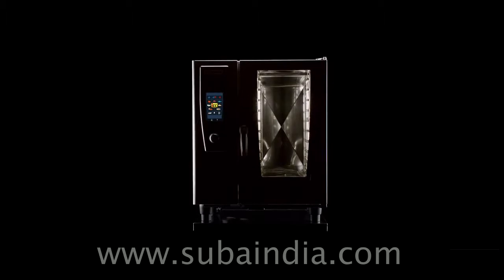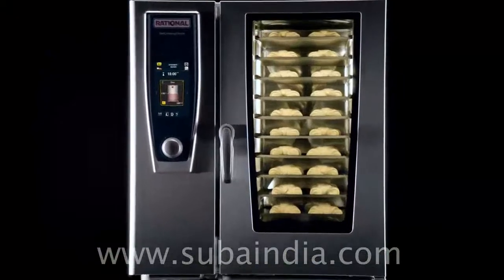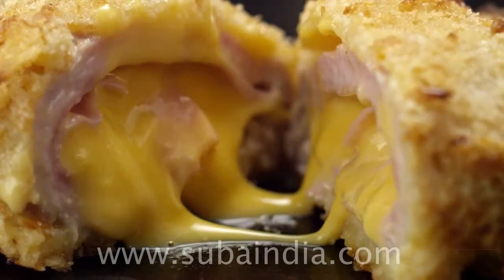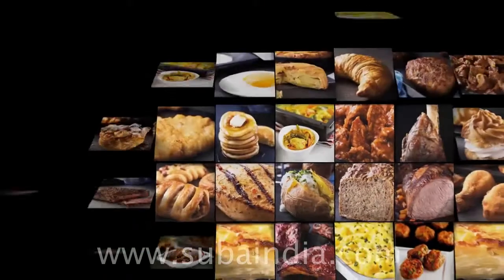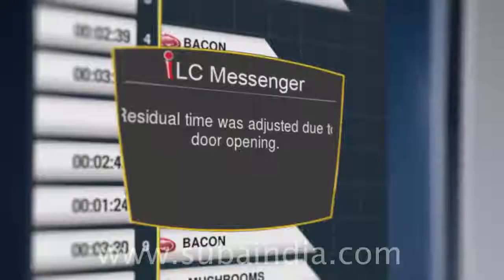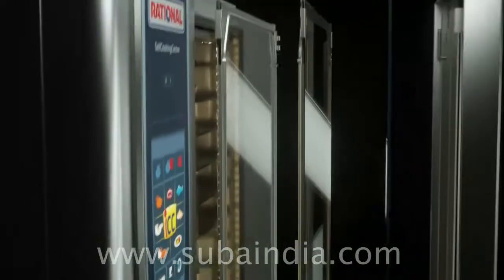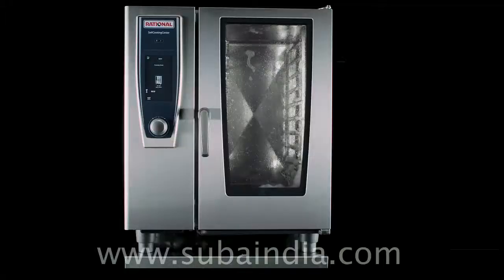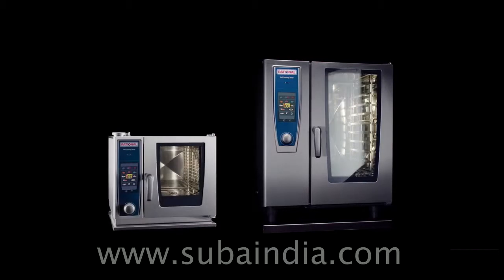SUBA INDIA - RATIONAL SelfCookingCenter Even the best ideas can be better